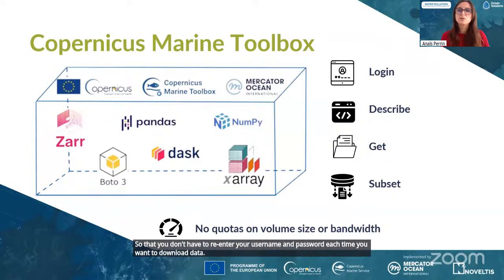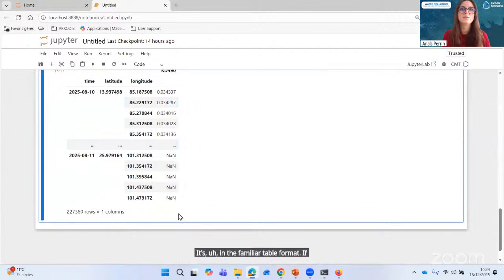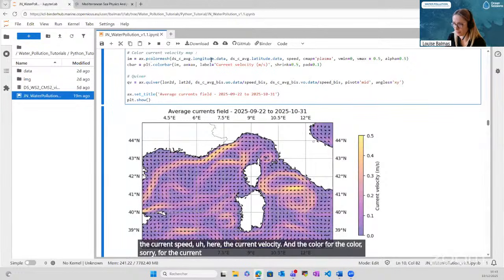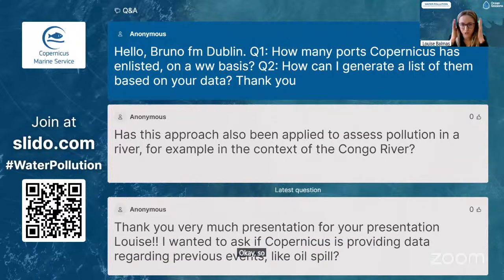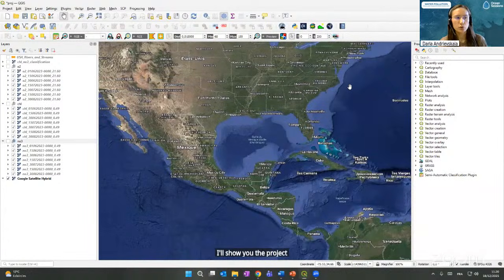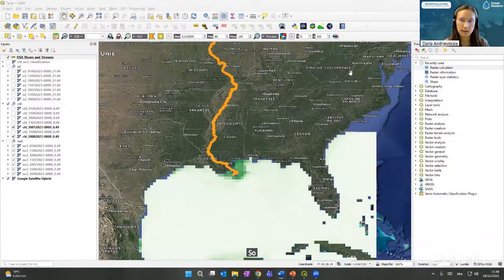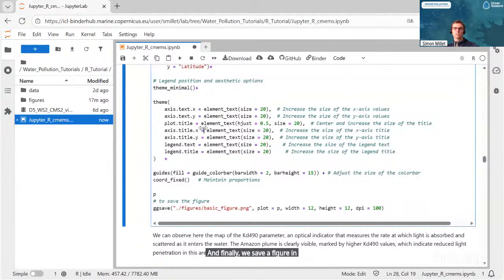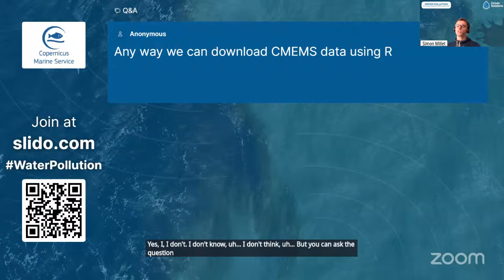Ocean Sessions - Water Pollution Day #2